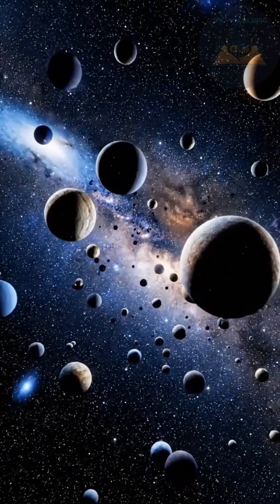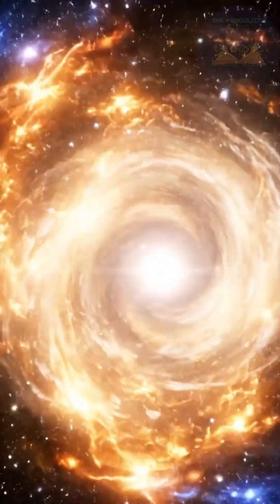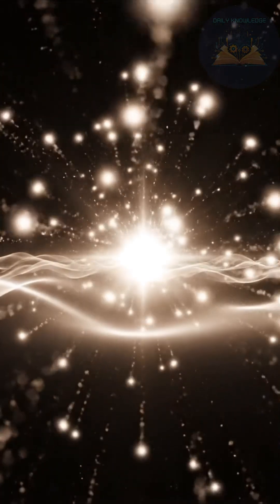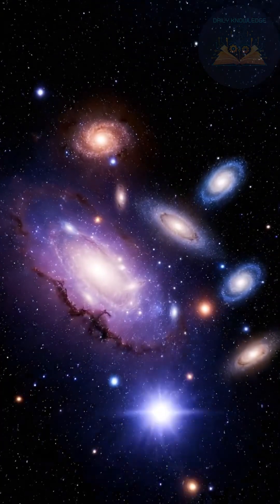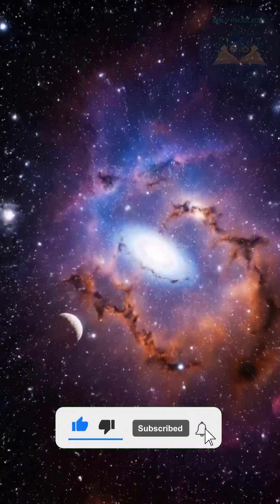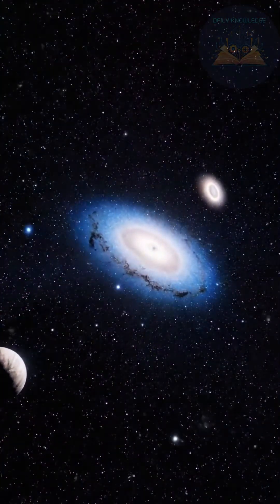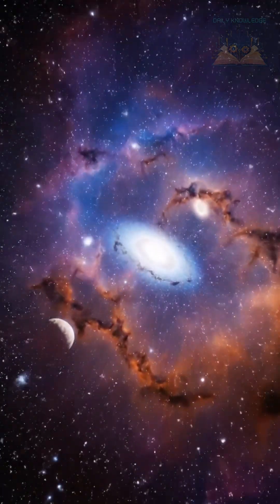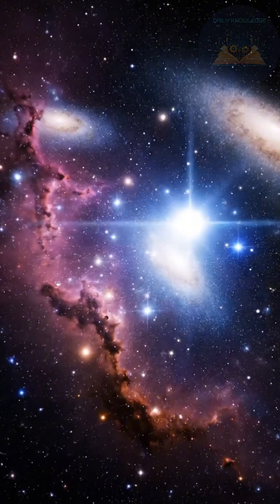Daily Knowledge | Why is the universe expanding?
Have you ever wondered why the universe keeps getting bigger? 🌌 In this episode of Daily Knowledge, we’ll explore the mind-blowing science behind the expanding universe — from the Big Bang to the mysterious force called dark energy that pushes galaxies farther apart every second. 🚀

Discover how scientists measure the universe’s growth and what it tells us about the beginning — and the possible end — of everything. Prepare to have your mind expanded along with the cosmos! ✨